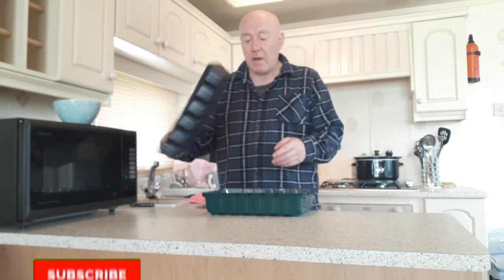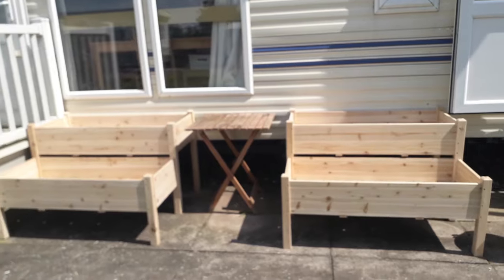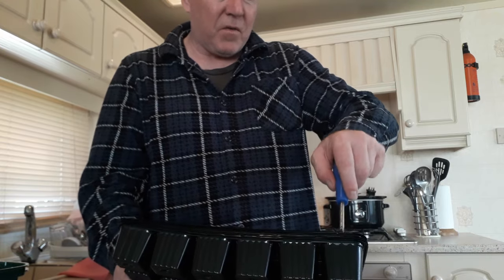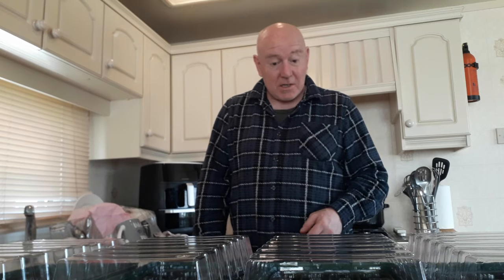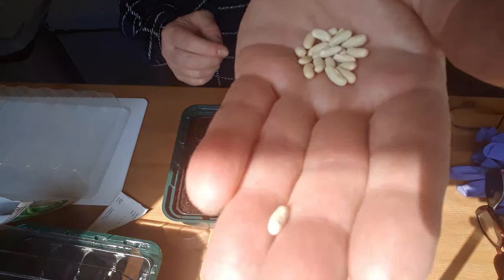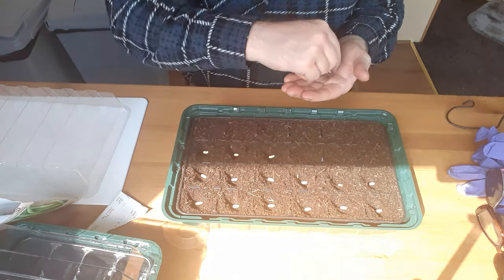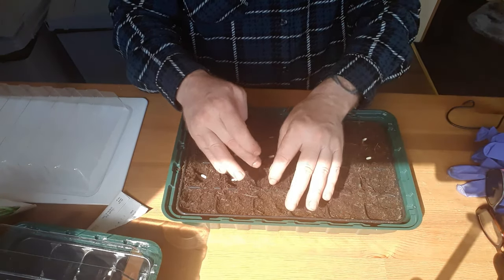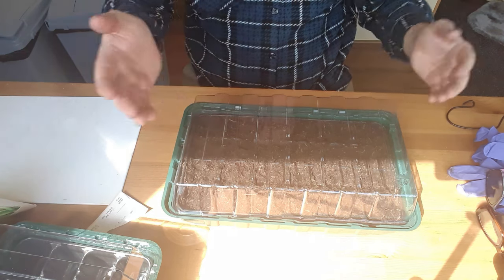So It Begins Caravan Container Garden Caravan Life UK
Thank you for your support